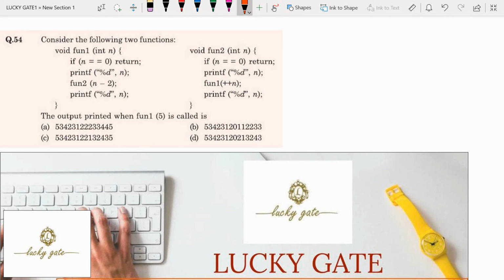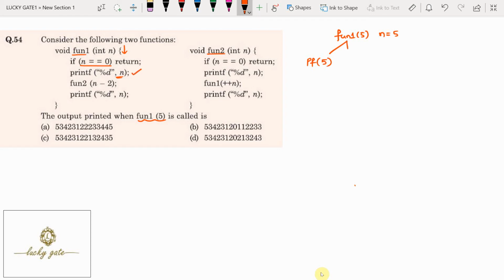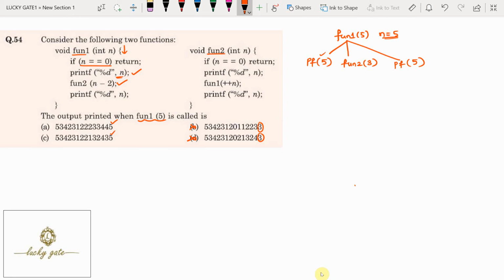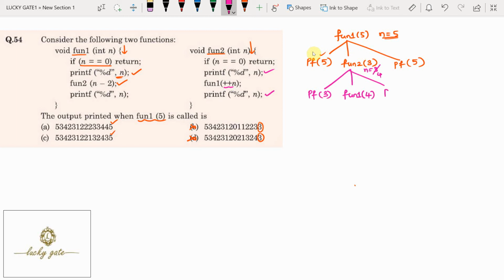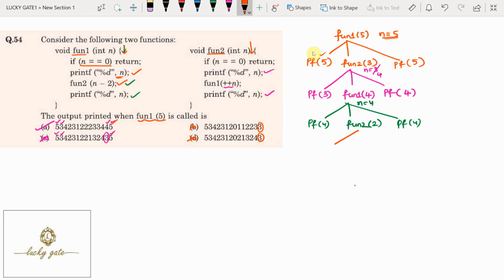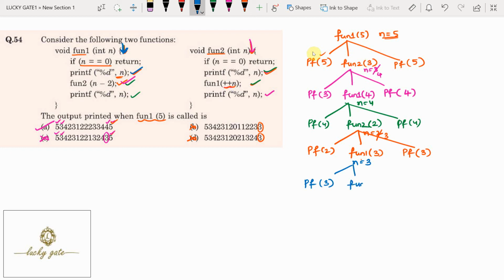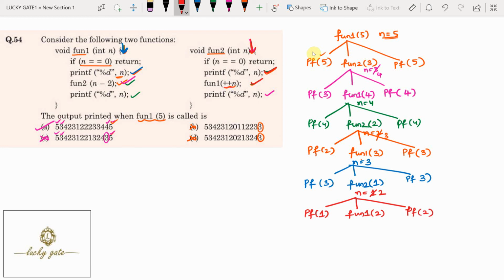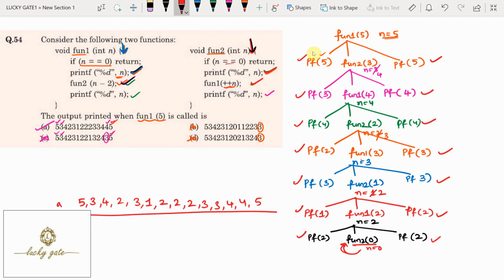149. GATE2017- Programming (Recursion) Question and it's detailed solution...